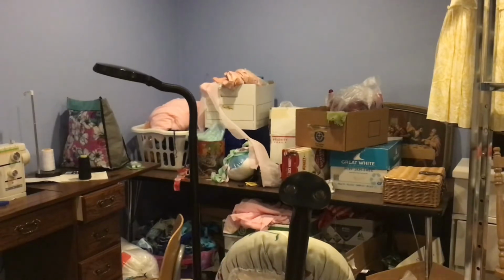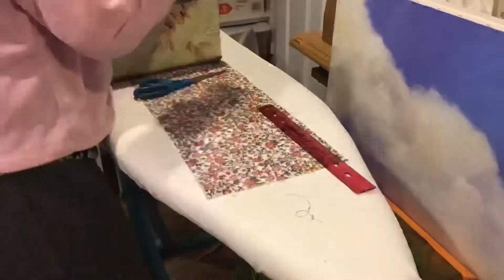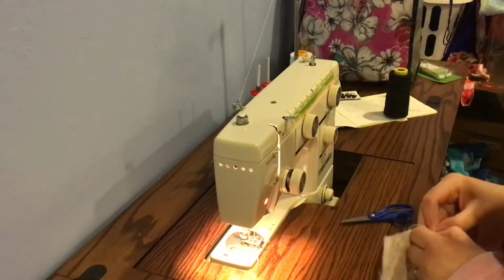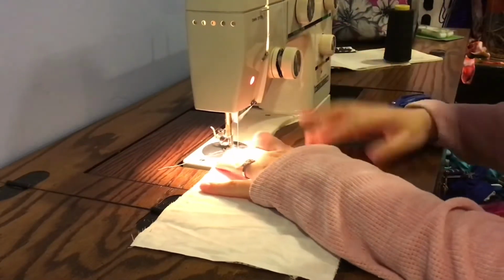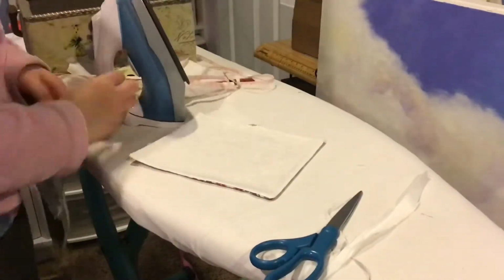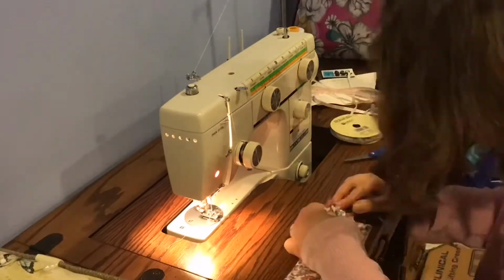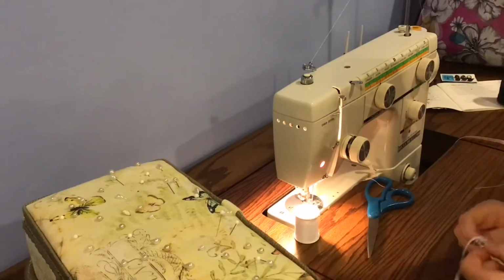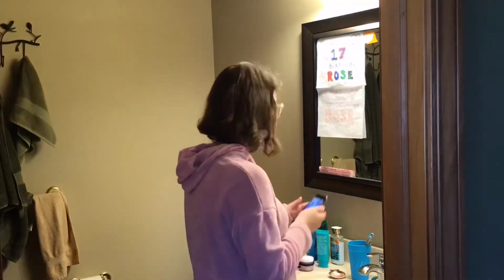How to make a mask (by someone who’s never made a mask)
Because of COVID-19 I am required to wear a mask at work.  I decided to make my own because I might as well make a pretty one, right?
This video is made in the style of one of my favorite YouTubers, Micarah Tewers.  She makes hilarious sewing tutorials.